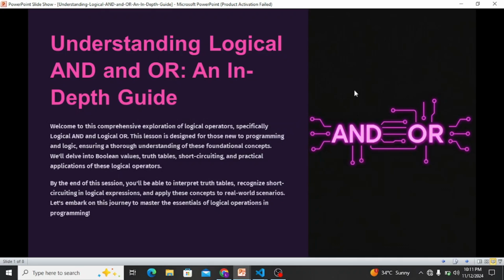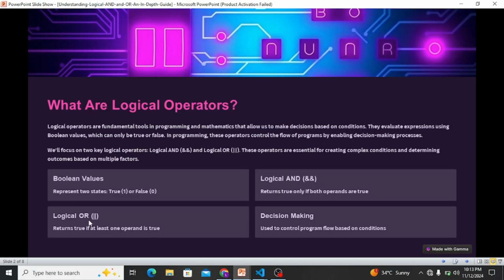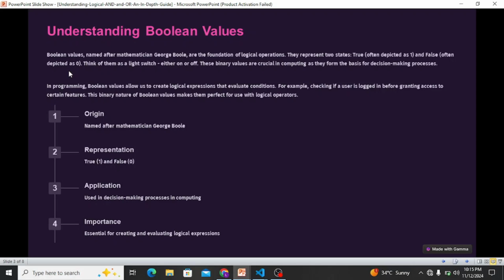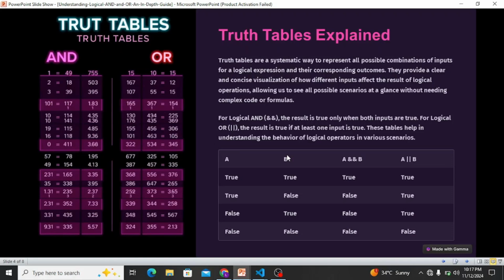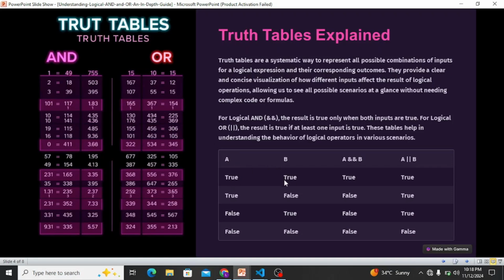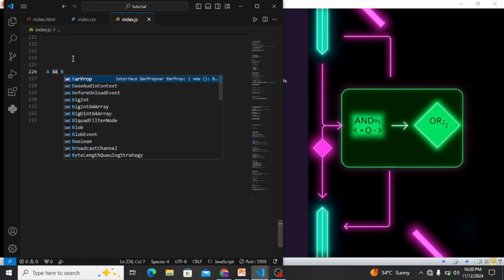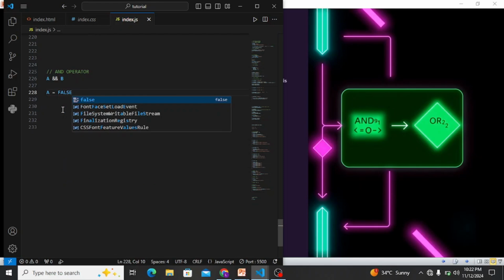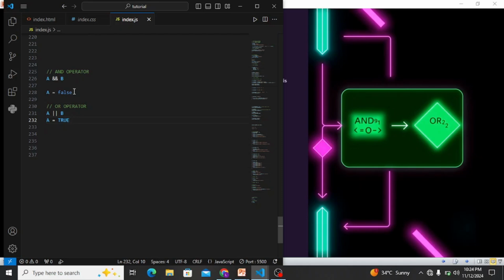Understanding Logical AND and OR1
Understanding Logical AND and OR for Your Personal Project: A Comprehensive Guide

In programming, logical operators are essential tools that enable you to make decisions, control the flow of your programs, and build complex conditions. Two of the most commonly used logical operators are AND and OR. These operators allow you to evaluate multiple conditions simultaneously and control how your program behaves depending on whether those conditions are true or false.

Whether you’re building a personal project or working on a larger application, understanding how to use logical AND (&& or and) and logical OR (|| or or) operators effectively can enhance your decision-making capabilities in code. In this comprehensive guide, we’ll break down the principles behind these two operators, demonstrate how they work in various programming languages, and explore real-world examples of how you can use them in your personal projects.

By the end of this guide, you’ll have a deep understanding of how to use logical AND and OR operators to make your code more efficient, flexible, and capable of handling complex conditions.

Logical operators are used to evaluate multiple expressions and return a result based on the logical relationship between those expressions. The two most common logical operators in programming are AND and OR, which help you determine whether multiple conditions are true or false.

AND (&& or and): This operator returns True only when both conditions being evaluated are True. If either of the conditions is False, the entire expression evaluates to False.

OR (|| or or): This operator returns True if at least one of the conditions is True. It only returns False when both conditions are False.

These operators are the building blocks of many decision-making processes in programming and can be combined with other operators like NOT and XOR to create more complex conditions.

The AND Operator (&& or and)
The AND operator allows you to check if multiple conditions are all true at the same time. It is typically used when you want to perform an action only if every condition is met.

What We can offer you as a digital agency:
1. SEO
2. Web Design & Dev
3. Social media management
4. Influencer Marketing and Promotion
5. Facebook/ Instagram Promotion (ads)
6. Google my business for you
7. Mobile app development

My Shops { Template and Script Files}